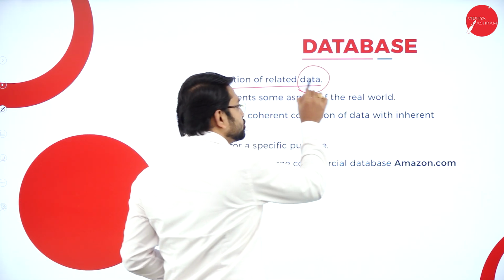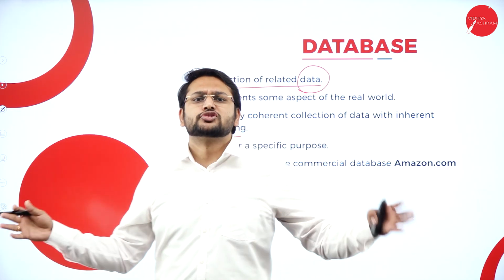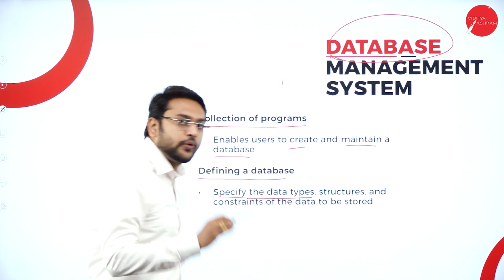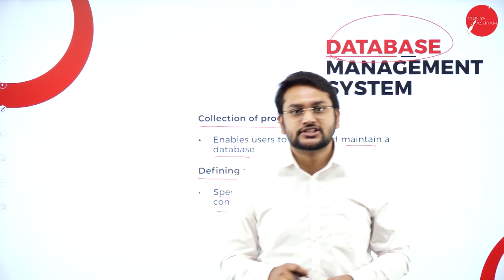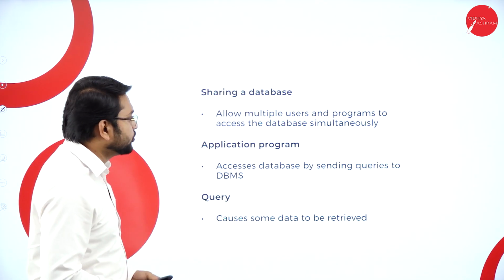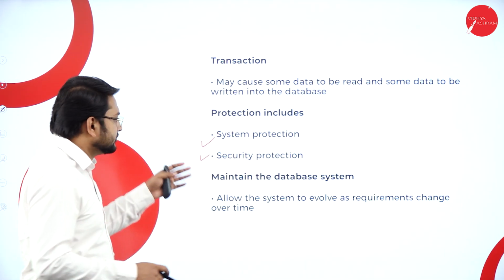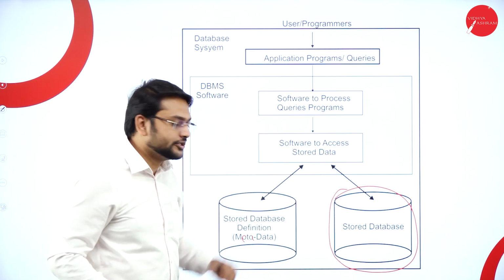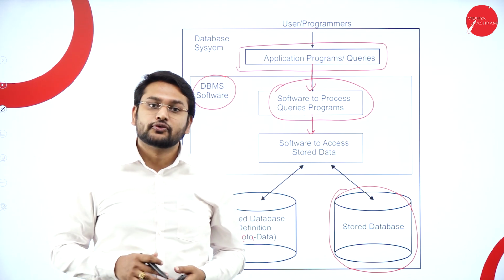DAY 01 | DATABASE MANAGEMENT SYSTEMS | IV SEM | B.C.A | INTRODUCTION | L1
Course : B.C.A
Semester : IV SEM
Subject : DATABASE MANAGEMENT SYSTEMS
Chapter Name : INTRODUCTION
Lecture : 1